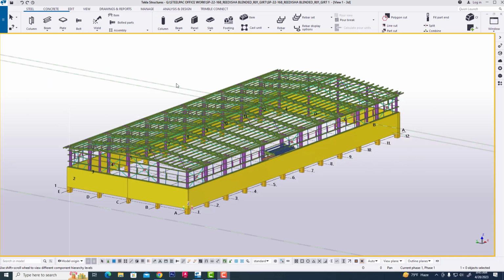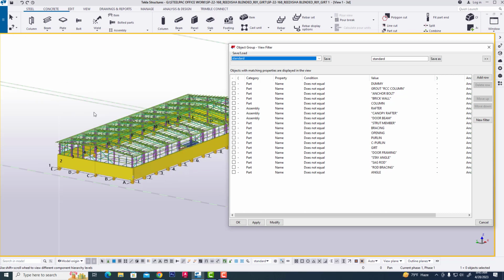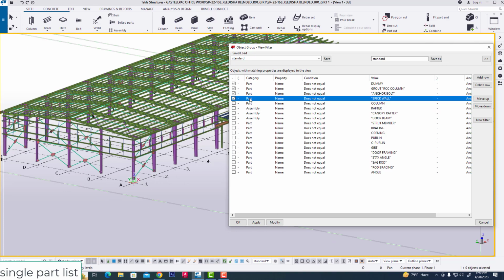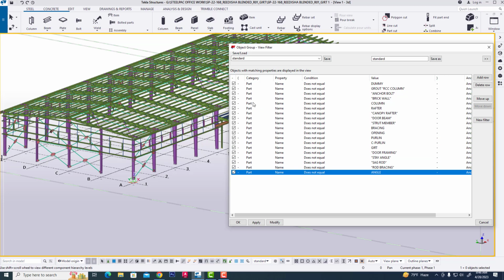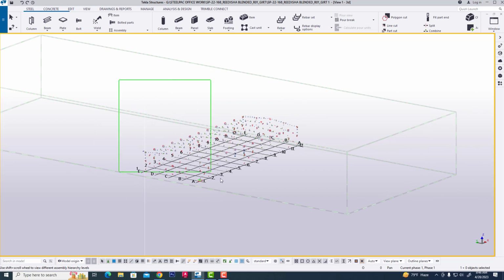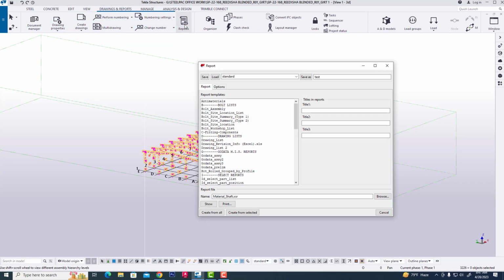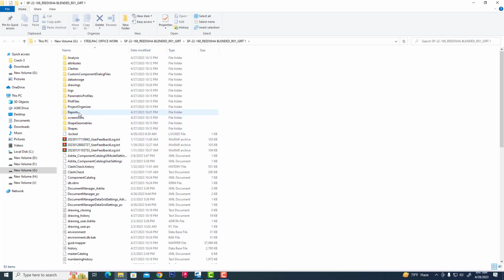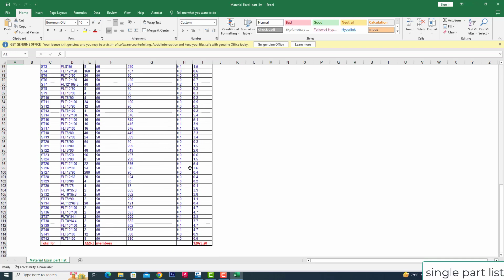Create Single Part List all Model in Tekla Structures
It is the best design, analysis and drafting software. Every famous and intelligent steel designer like this software in the world. So, I am learning this software and share everybody.

how to create single part list all model in tekla structures
Single-part_drawings
How do you make a single part drawing in Tekla?
How do you show individual parts in an assembly drawing?
How do I create a drawing list in Tekla?
What is a single part drawing?
What is collective single part drawing?
How do I Create a profile catalog in Tekla?
How do you make a drawing schedule?
How do you number parts in Tekla?
Create single-part for assembly
Single Part View handling
Include single-part drawings in assembly drawings
single-part drawing
tekla structures pdf
Assembly with single part multi drawings.
What is single part drawing properties in Tekla?
How do you create a part in Tekla?
How do you create drawings in Tekla?
Generate Material List from a model in Tekla Structures
any problem, mention in comment.